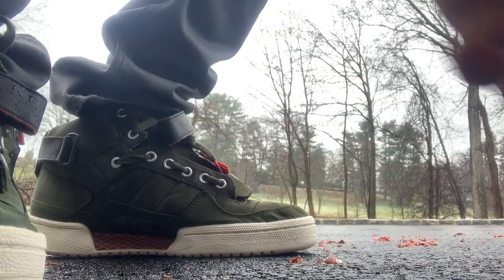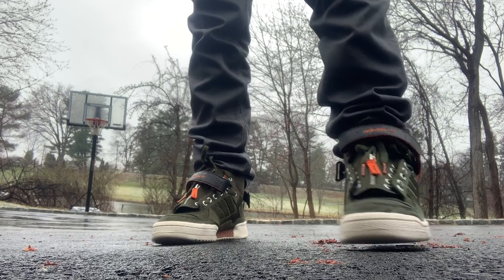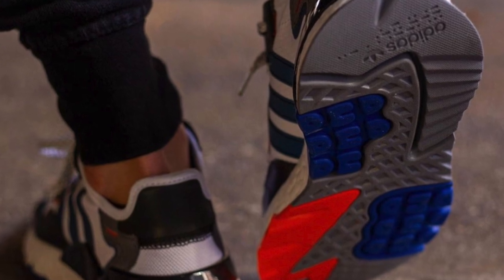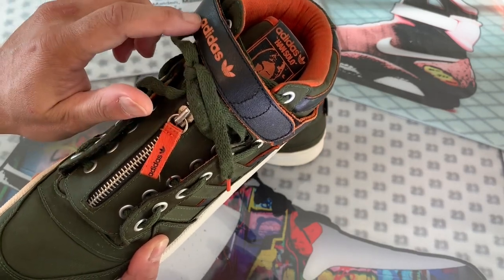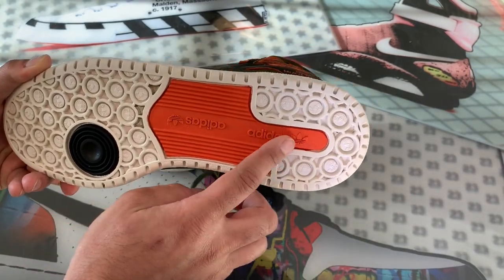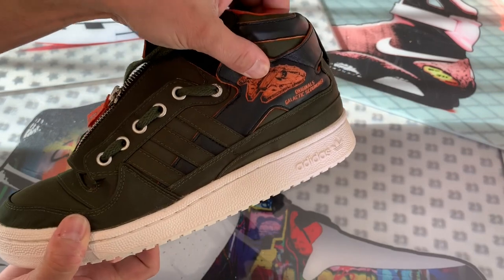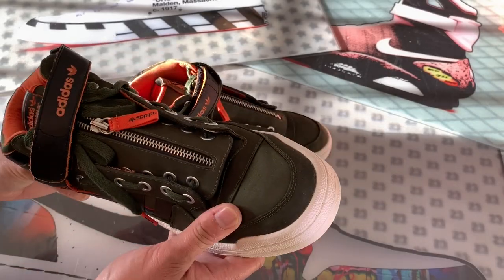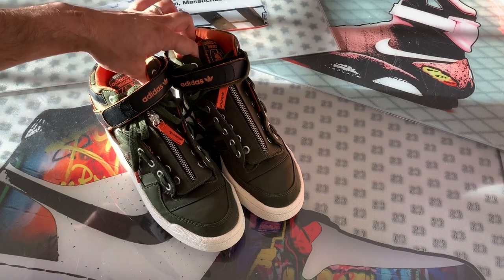Adidas STAR WARS Collaboration - "Han Solo" Review and Shots on Foot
Reviewing the Adidas Originals Forum Mid S.W. "Han Solo" (aka: Adidas Star Wars Galactic Scoundrel) including a quick overview of multiple Adidas Star Wars collaborations.